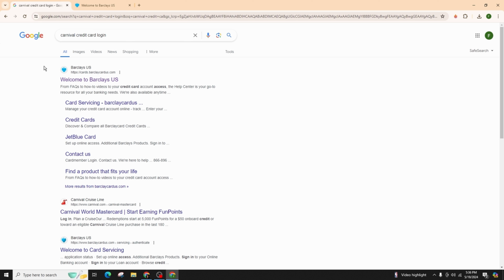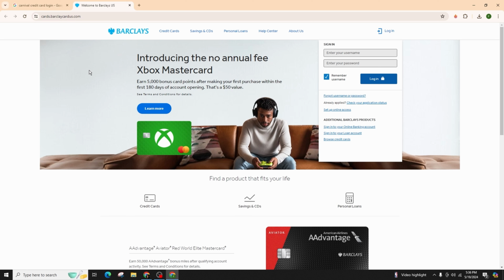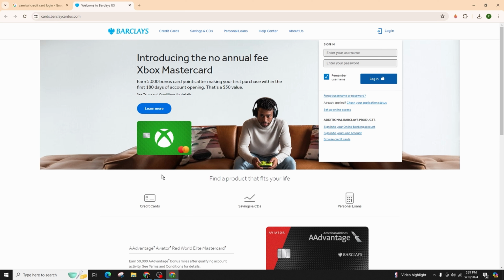How To Login Into Carnival Credit Card 2024: Carnival World Mastercard Credit Card Login Online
Tutorial On How To Login Into Carnival Credit Card 2024: Carnival World Mastercard Credit Card Login Online

 Welcome to Official Help Desk! In this video, we'll guide you through the process of logging into your Carnival World Mastercard Credit Card online account for 2024. Managing your credit card account online allows you to check your balance, view statements, make payments, and more. Follow our step-by-step instructions to log in easily.

🔑 Topics Covered:
1. **Understanding the Login Process:** Brief explanation of the benefits of logging into your Carnival World Mastercard Credit Card online account.

2. **Navigating to the Login Page:** How to access the Carnival World Mastercard Credit Card login page.

3. **Entering Your Login Credentials:** Step-by-step instructions on entering your username and password correctly.

4. **Troubleshooting Login Issues:** Tips on resolving common login issues such as forgotten passwords or account lockouts.

5. **Exploring Account Features:** Quick overview of the features available once you’re logged into your Carnival World Mastercard Credit Card account.

🕒 Timestamps for Easy Navigation:
0:00 - Introduction
0:05 - Understanding the Login Process
0:15 - Navigating to the Login Page
0:25 - Entering Your Login Credentials
0:35 - Troubleshooting Login Issues
0:45 - Exploring Account Features